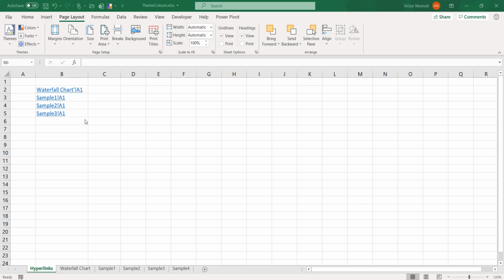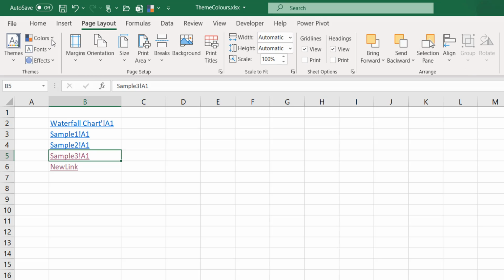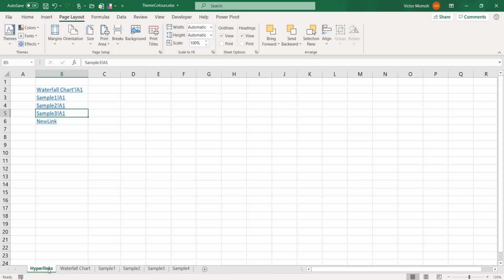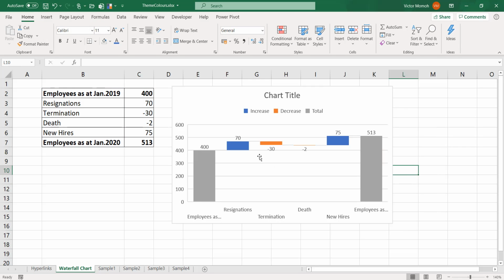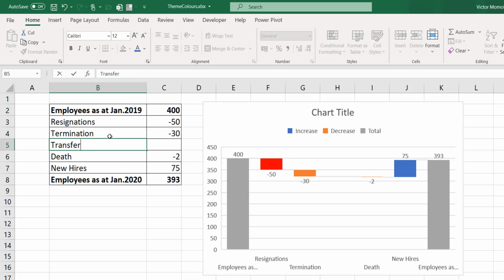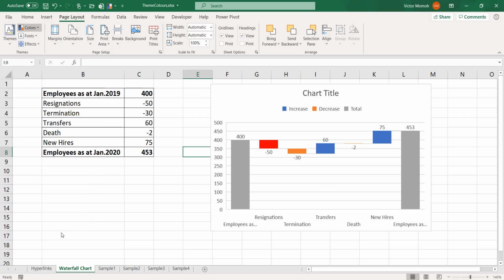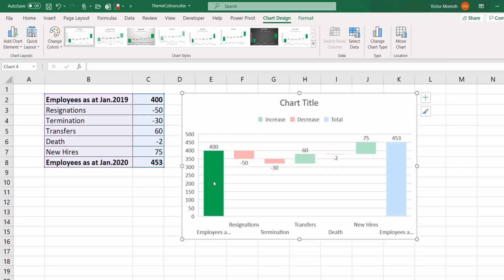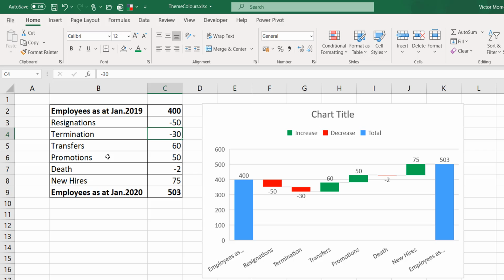Theme Colors in Microsoft Excel (My headaches are gone!)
In this video, I show how I use Theme colors to  solve some challenges faced in the course of work. Hyperlinks changing colours when clicked and  having to standardize chart series colours.